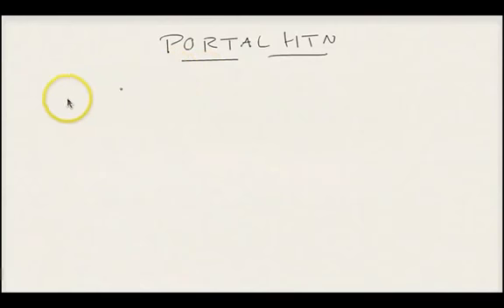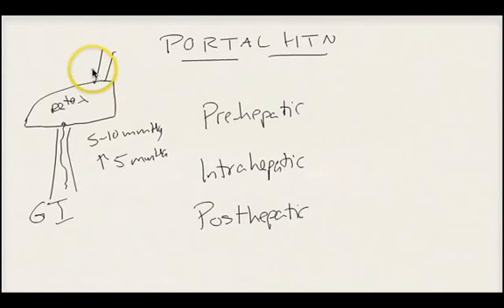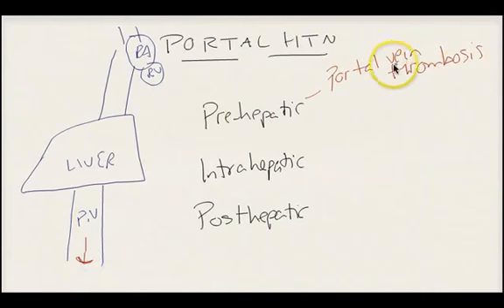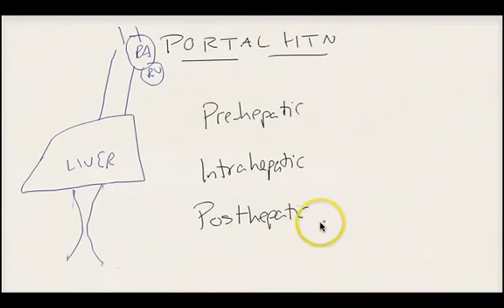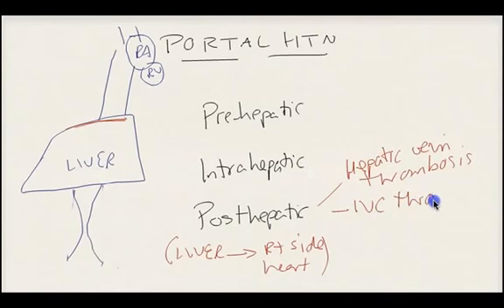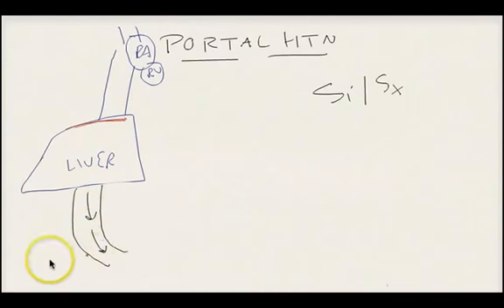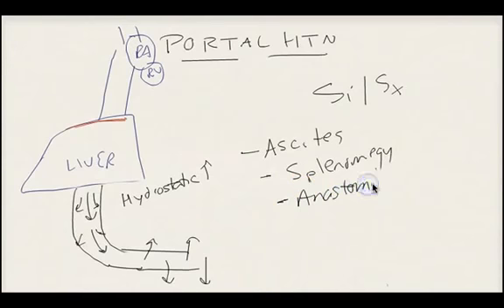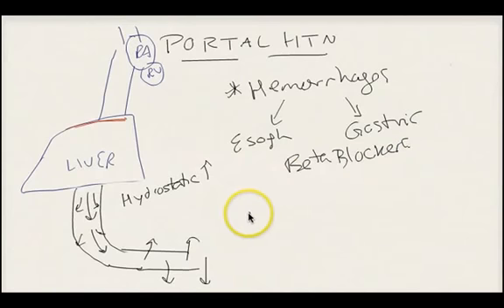Usmle preparation lectures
Asdrew